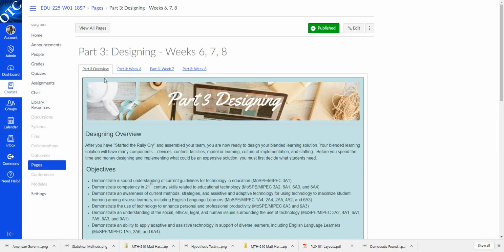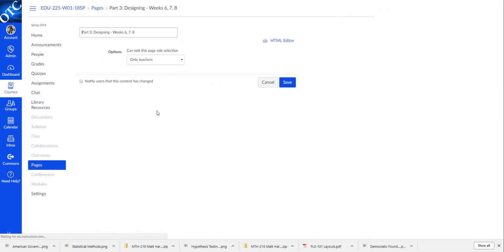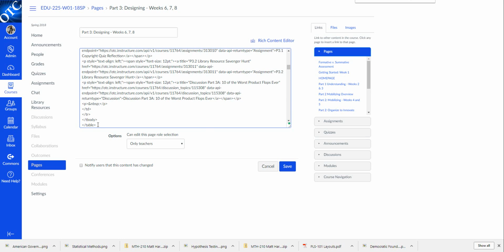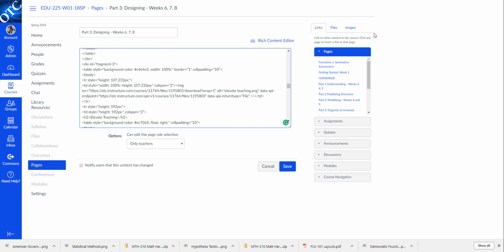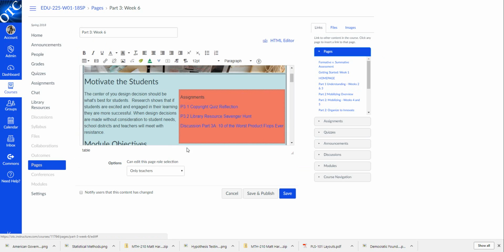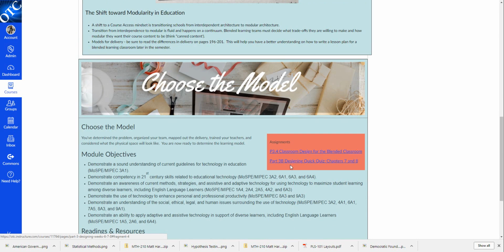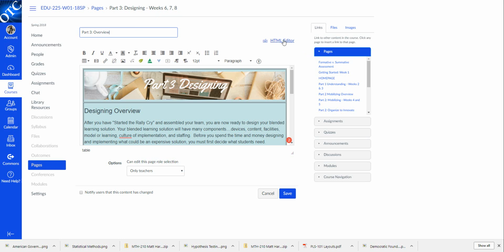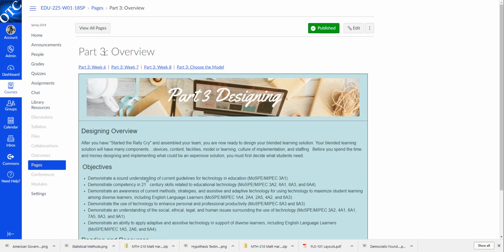Replacing Tabs with Pagelinks Jennifer H ECD 225